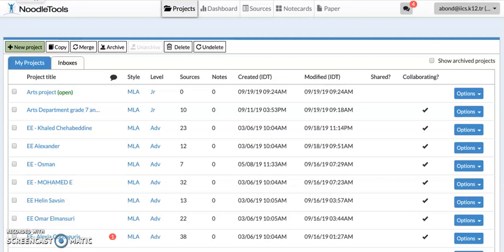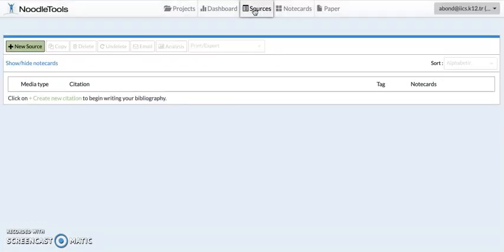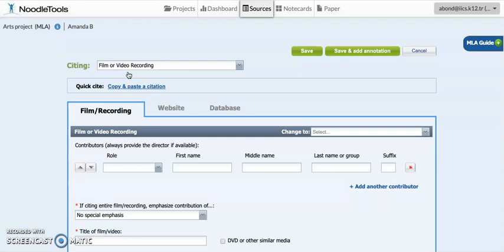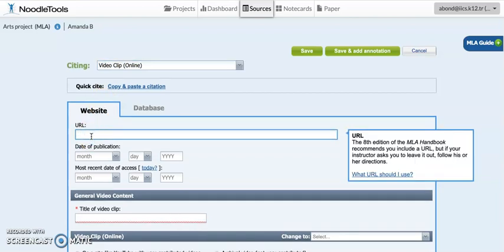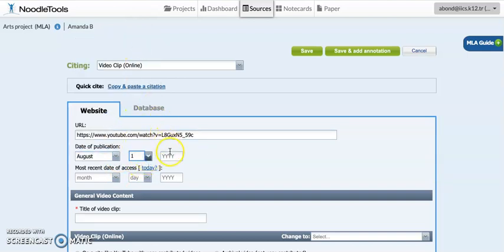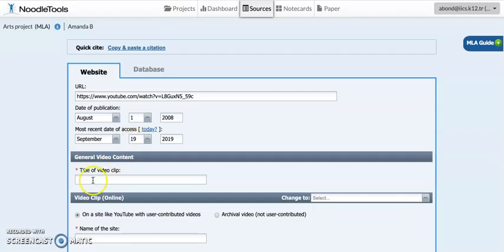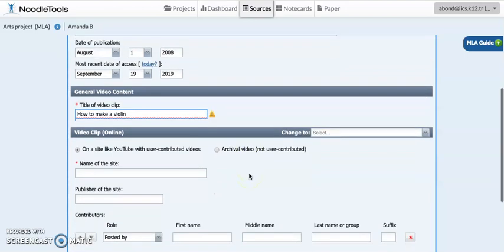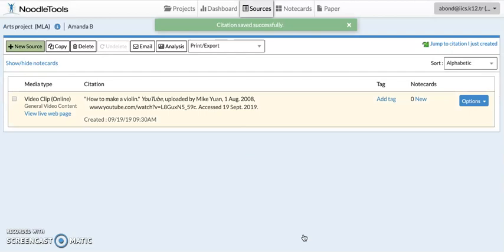Citing a YouTube video